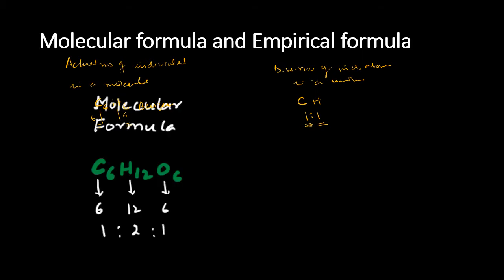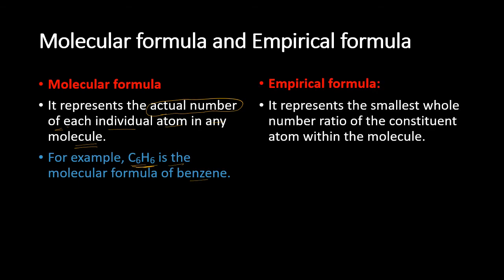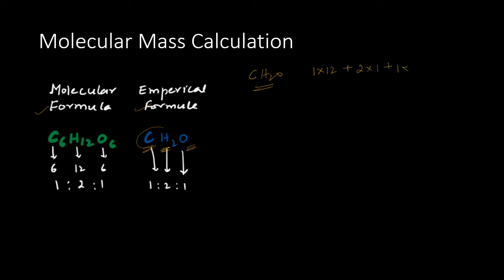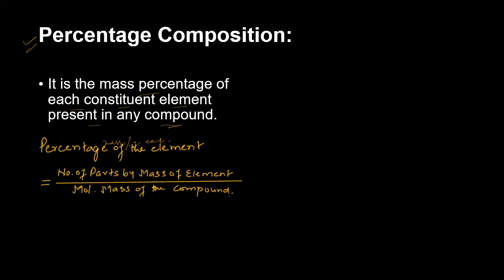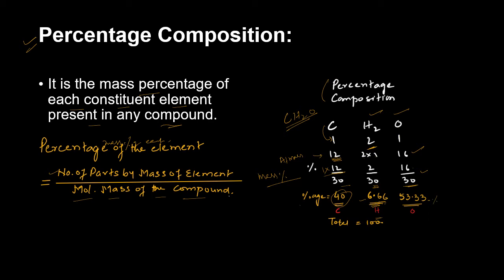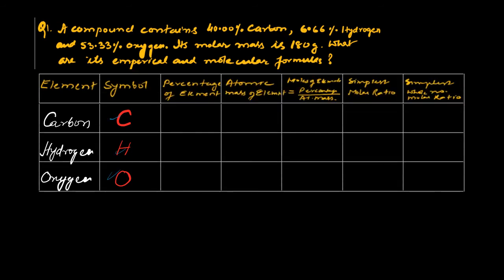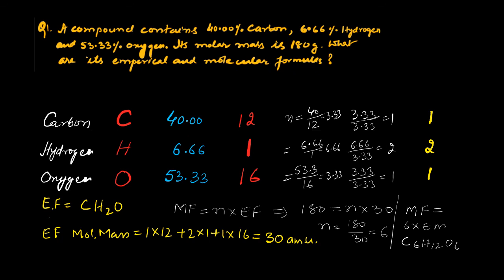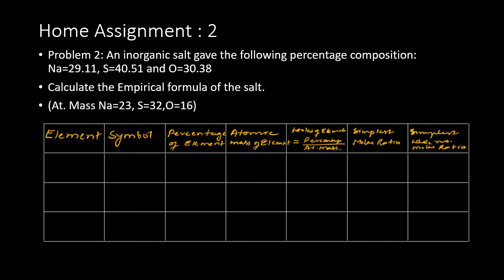Molecular formula and Empirical formula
Class 11th Unit 01 Some Basic Concepts of Chemistry, Tutorial on MF & EF with related numerical problems